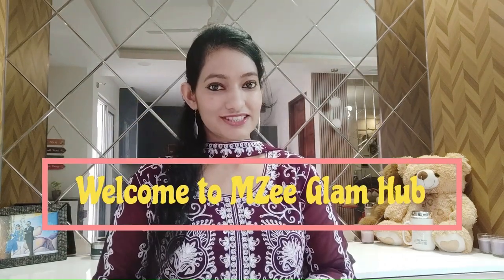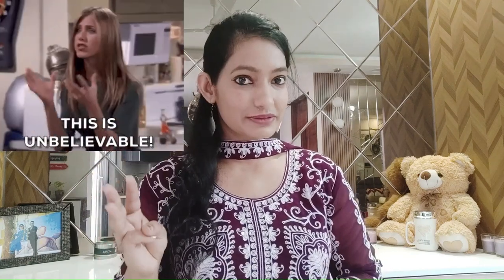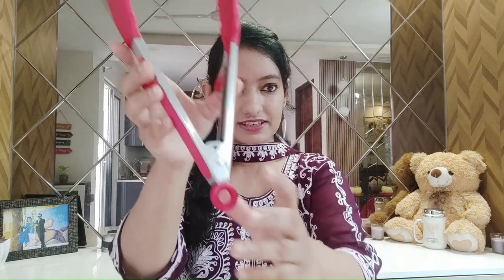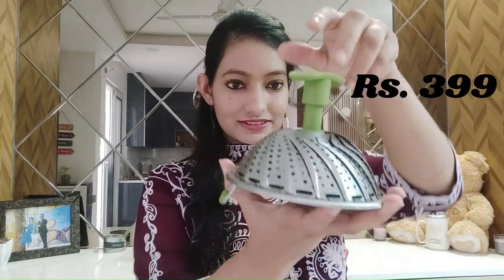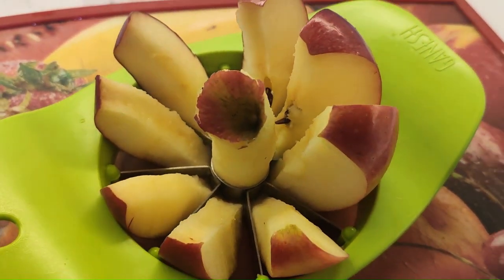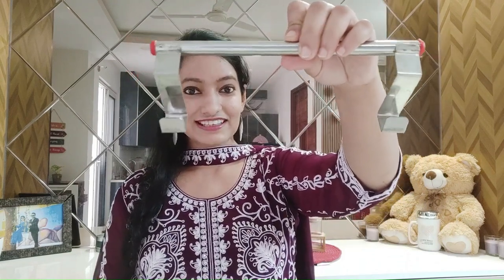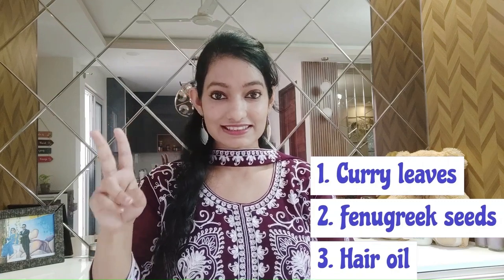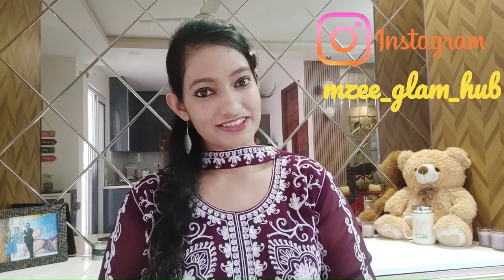Must have unique kitchen accessories | Infants solids preparation made easier | DIY Hair Oil Recipe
In this video, I'll be sharing some incredibly useful and unique kitchen accessories that will make your life easier in the kitchen. From apple cutters to steamers and silicone tongs, these gadgets are not only convenient but also perfect for preparing nutritious meals for your little ones. Whether you're a busy parent or just someone who loves spending time in the kitchen, these tools will revolutionize the way you cook!

But that's not all! I'll also be revealing a simple DIY hair oil recipe that will help reduce postpartum hair loss. With just three ingredients, you can make a natural hair oil that nourishes your scalp, promotes hair growth, and restores strength and shine to your locks. It's a game-changer for anyone experiencing postpartum hair loss or looking for a natural solution for healthier hair.

Oil dispenser bottle brush

Cooking Tong with Silicone Tip

Apple cutter

Towel hanger